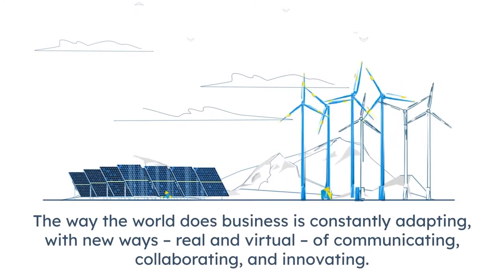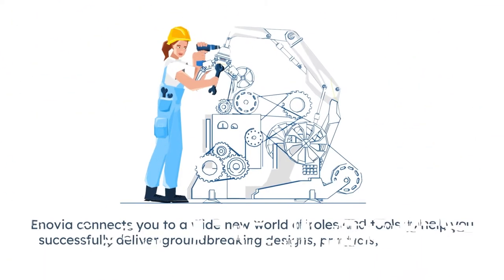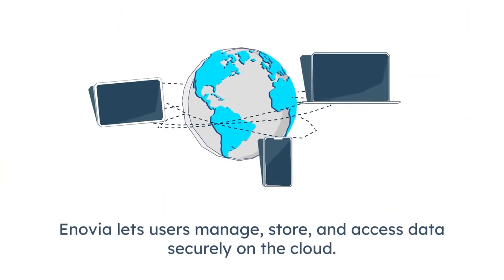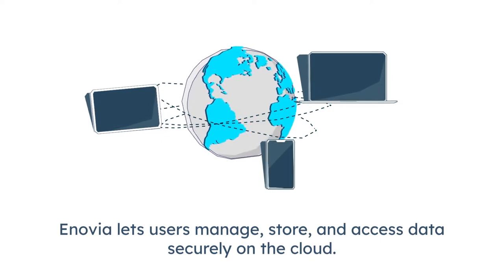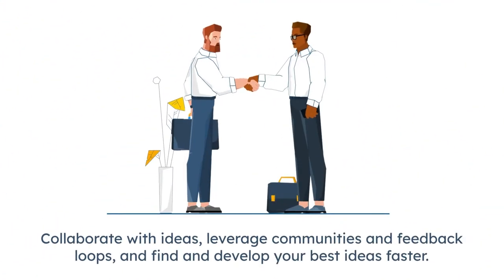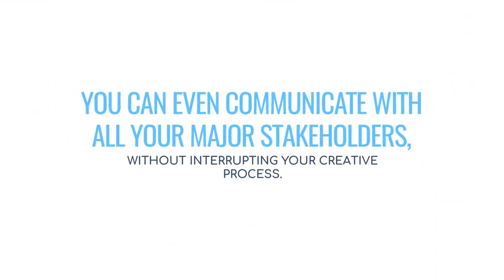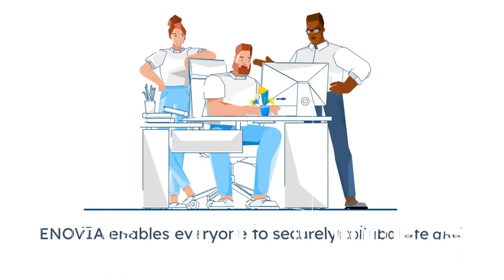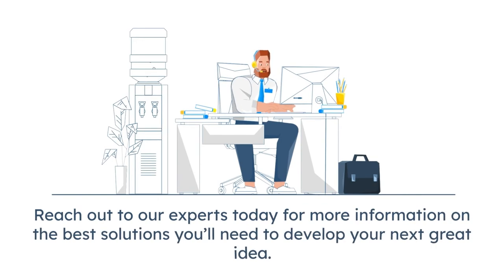Enovia in 60 seconds